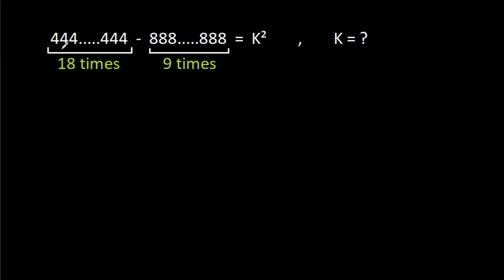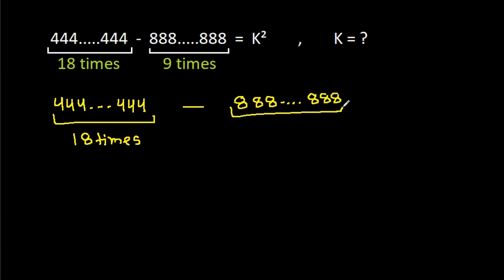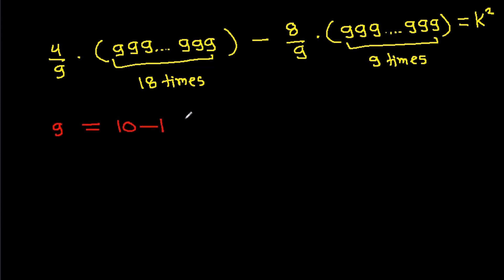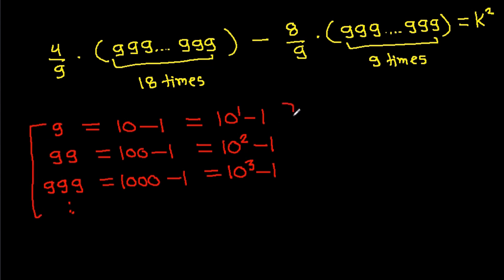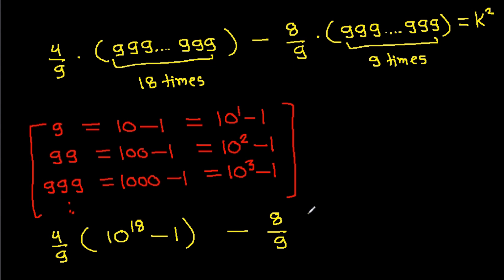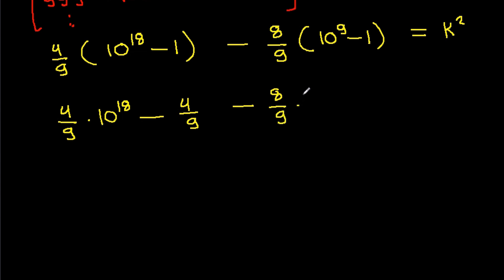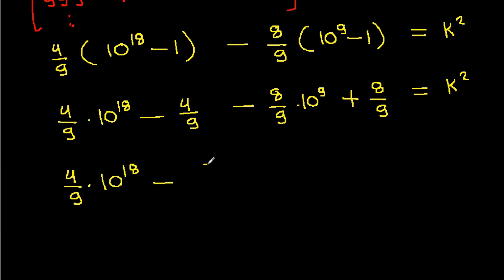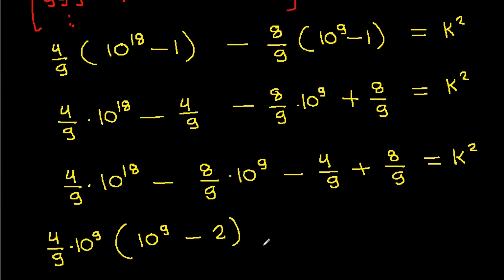A Nice Number Theory Problem | Math Olympiad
Mr. Gnome
ஆத்தங்கரை சண்முகம்
Εκπαιδευτήρια Καντά
堤修一
Sidnei Medeiros Vicente
Sambasivam Sathyamoorthy
Abebe Melesse
Muhtar Samedov
Gerard van Bemmel
Petr'ahcz
Khusi Wala
Gopal Yadav
Sam